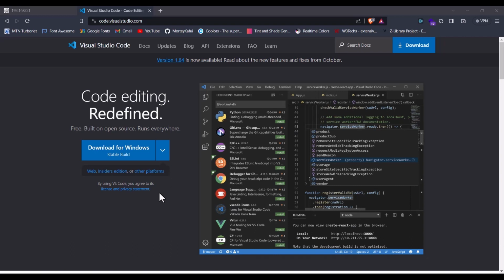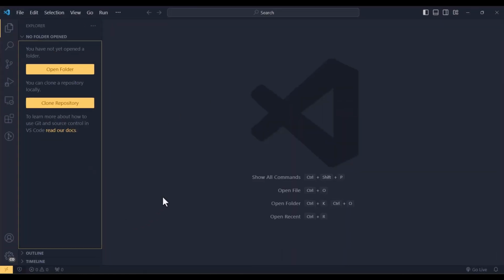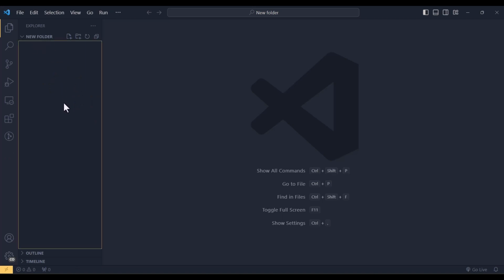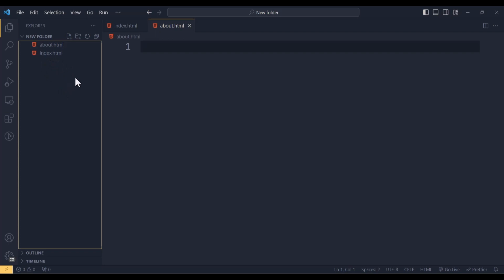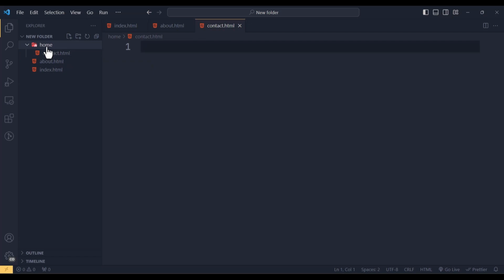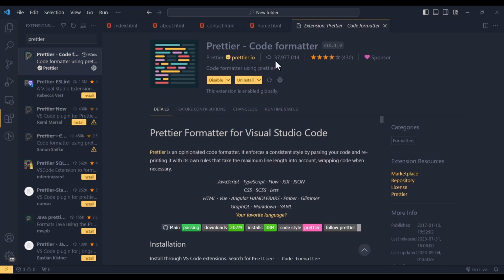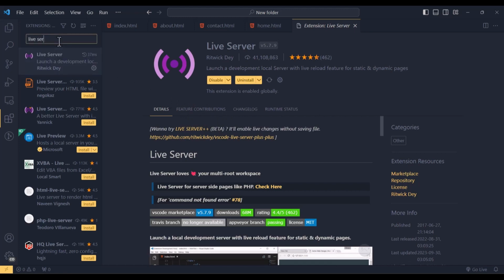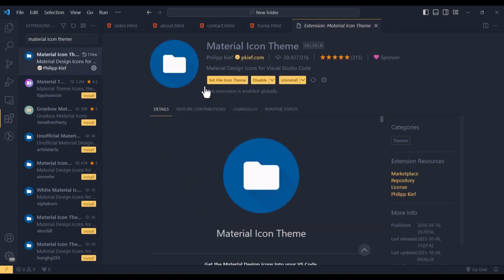HTML Crash Course - #02. Setting Up Development Environment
Hello guys, welcome to Mortdotdev.
In this comprehensive tutorial, I'll walk you through the essential steps to set up your development environment using Visual Studio Code.